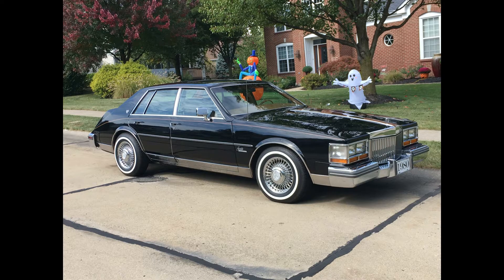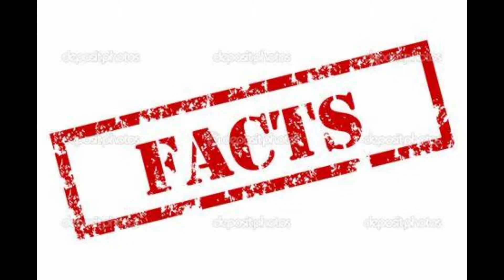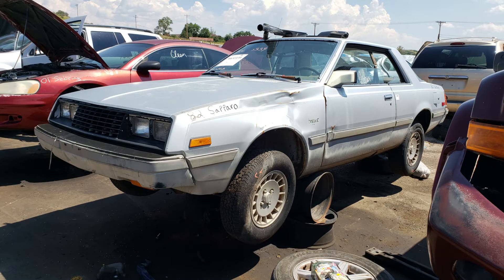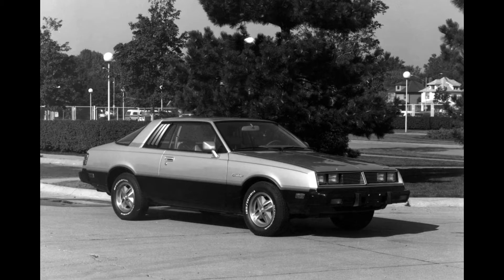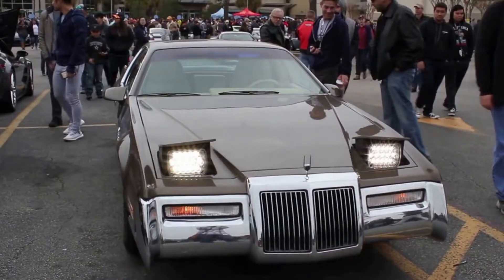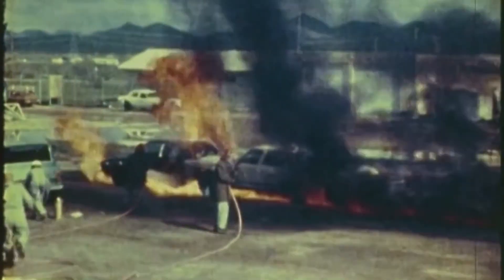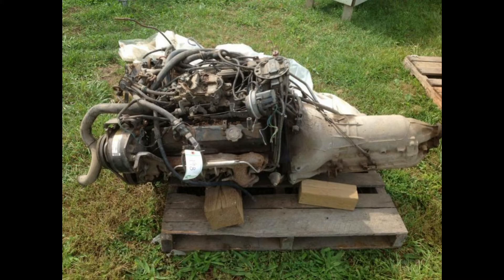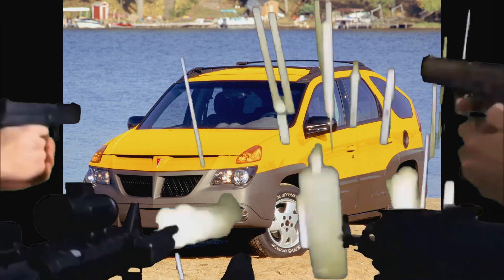Mr Table Size's Hall Of Automotive Mediocrity | The Malaise Era | Volume 1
Yeah my interests vary greatly...

- Easy Going - Purple Planet Music
- Credits - Airfix Dogfighter OST - Paradox Interactive
- Smooth Rest Café - Emily Shepard - Former Meanwhile In Russia Theme